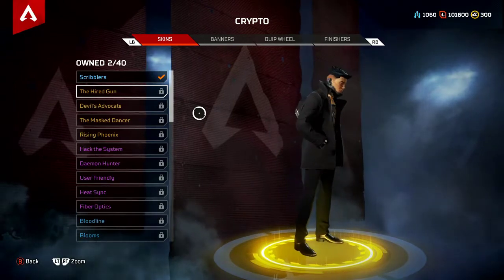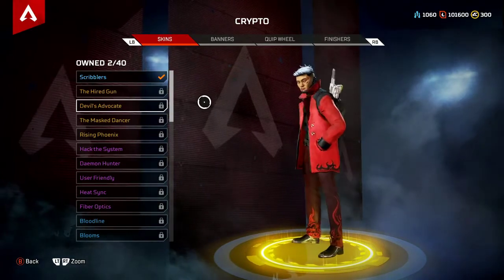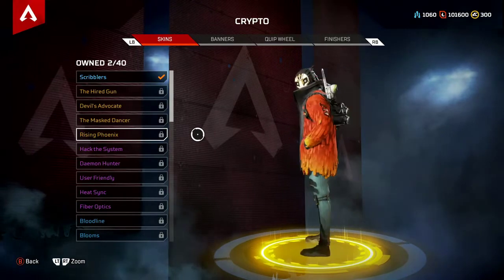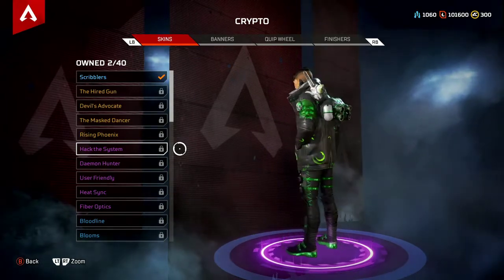Apex Legends: Crypto - All Skins Poses Finishers & Frames | Season 3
In this video I will be showcasing Crypto, We will look at all of Cryptos skins, finishers, poses and frames for your viewing pleasure!